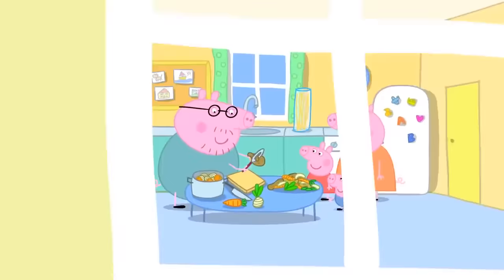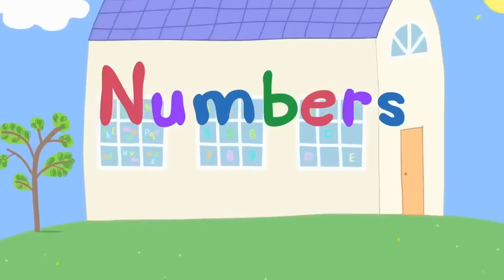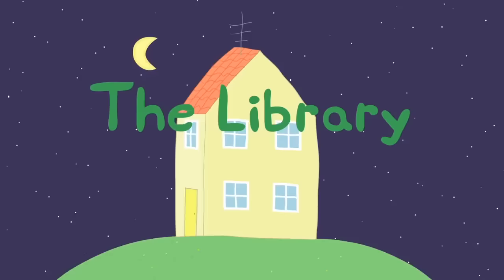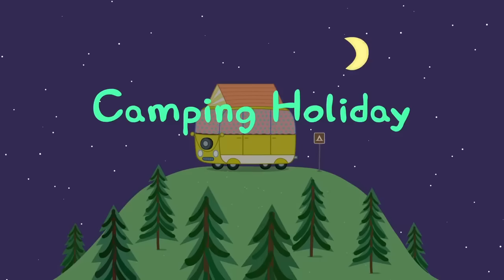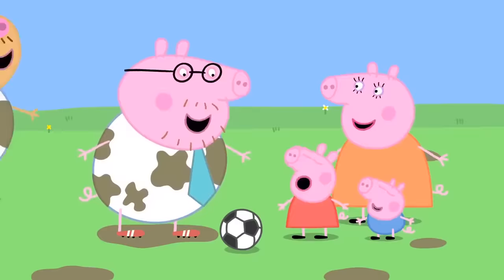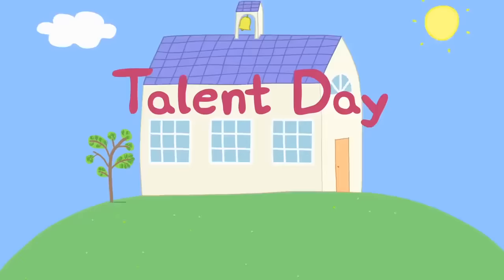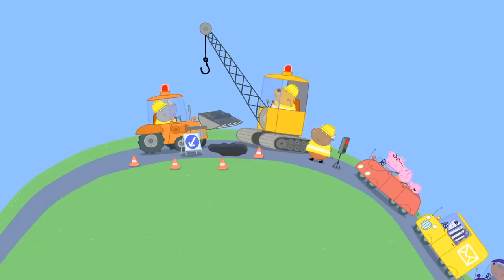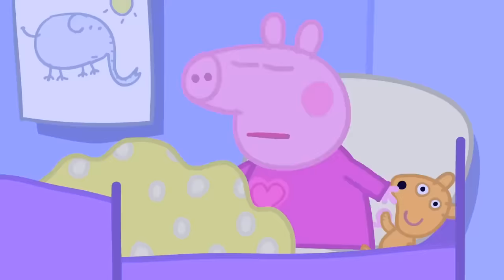Kids TV and Stories | Grandpa’s Compost Heap | Peppa Pig Full Episodes